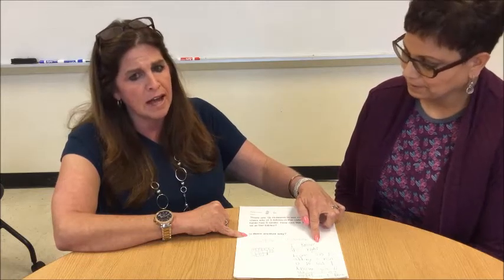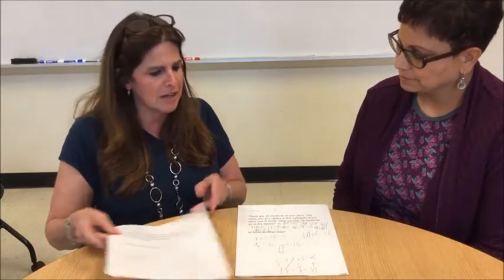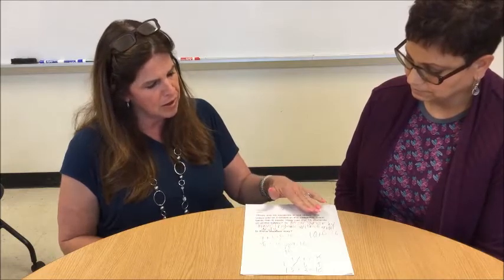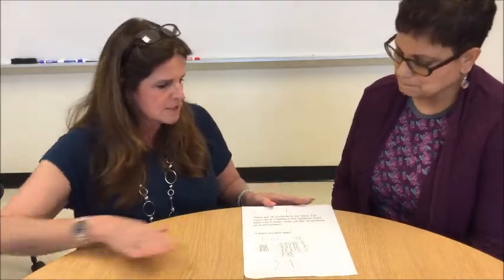First Grade Teachers Discuss High Cognitive Demand Tasks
This 6:53 video features first grade teachers discussing characteristics of high cognitive demand tasks as they refer to examples of student work.